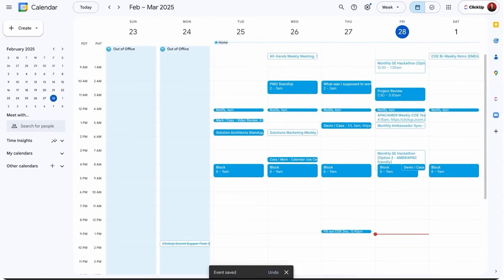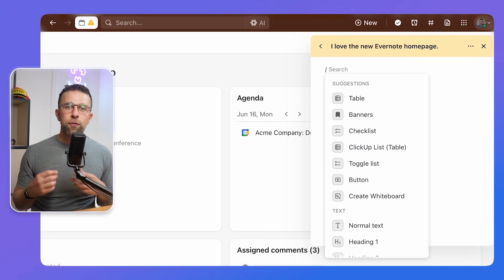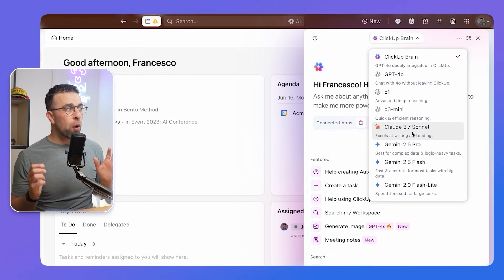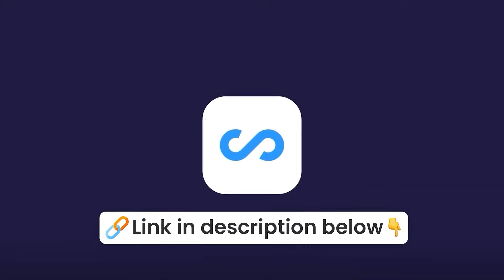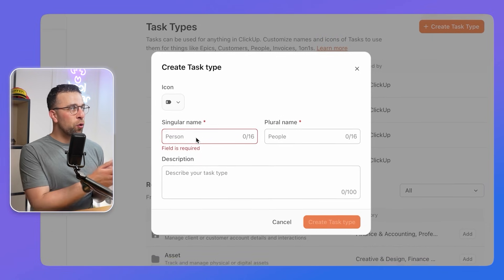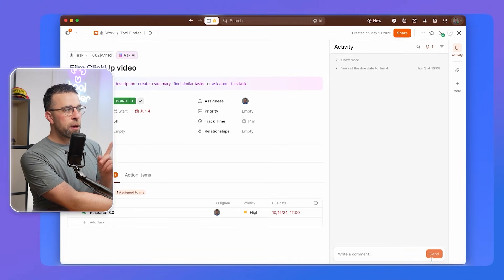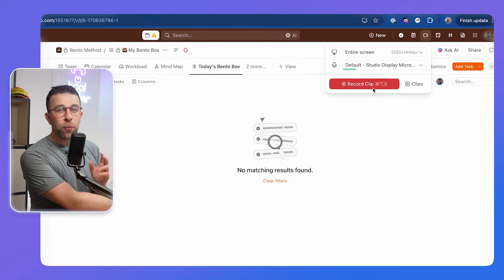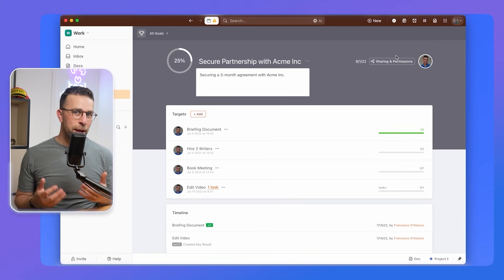9 Ultimate ClickUp Tips & Hacks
Stop doing busywork! Try Bento Focus ClickUp is a powerful all-in-one project management tool, but you might have msised some features.